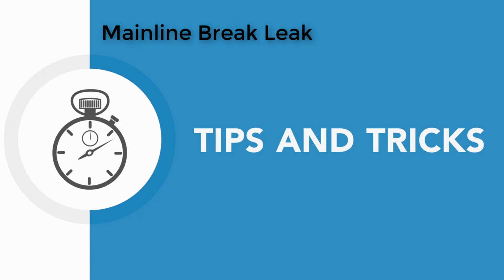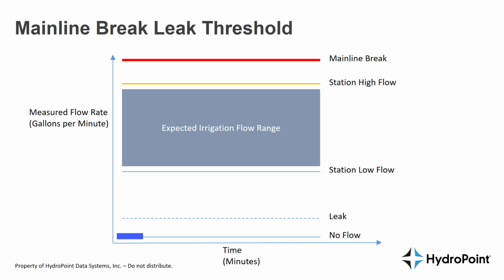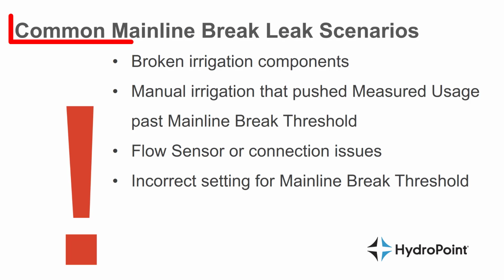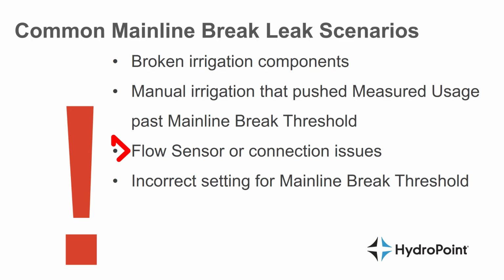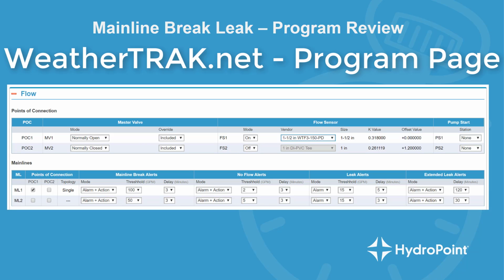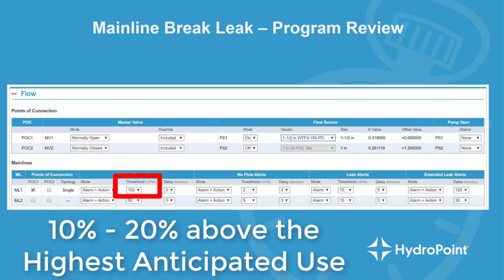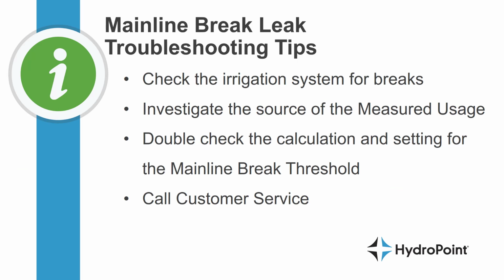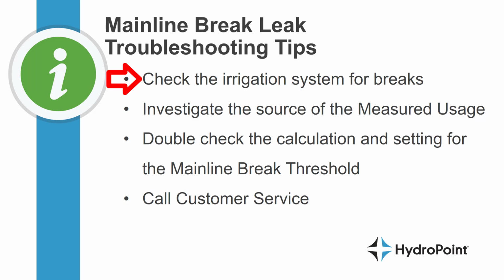Mainline Break Leak